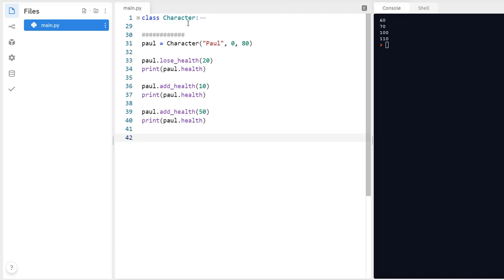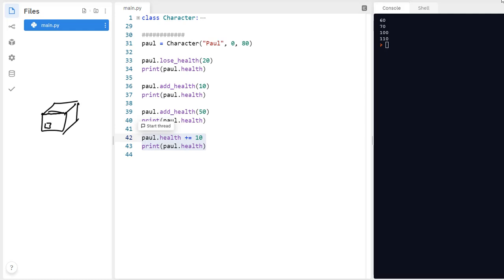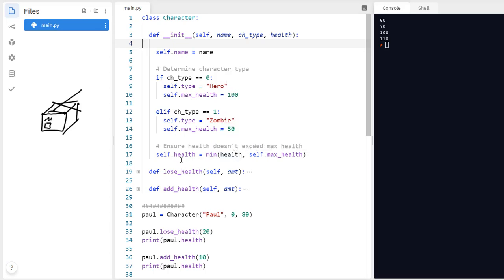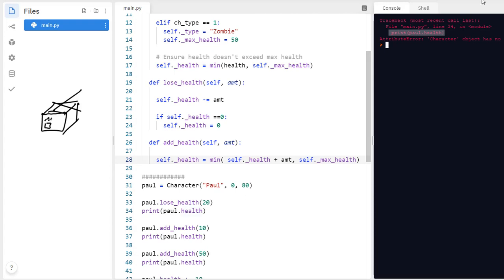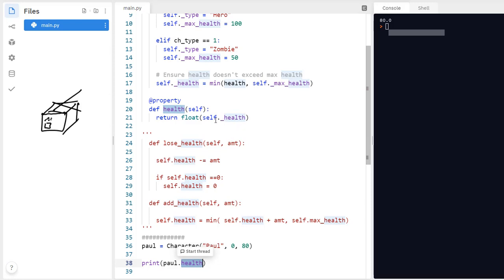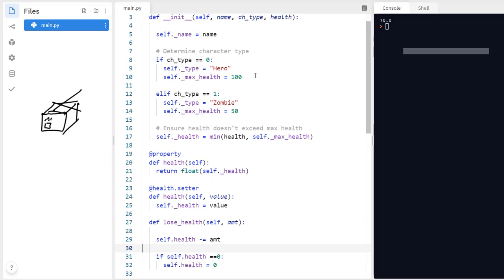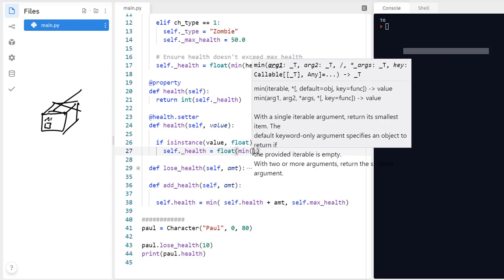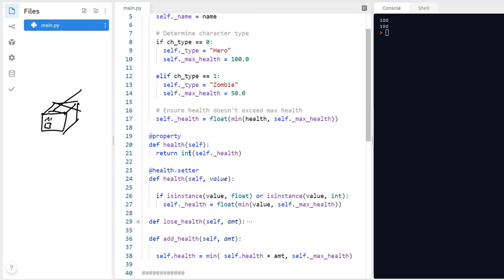Data Hiding in Python 3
This video provides a simple example on how to perform data hiding on Python object attributes.  This helps eliminate implementation dependency where programs that use the object don't break if the implementation of the object changes.

It restricts access and helps maintain object integrity.

It does not cover name mangling.